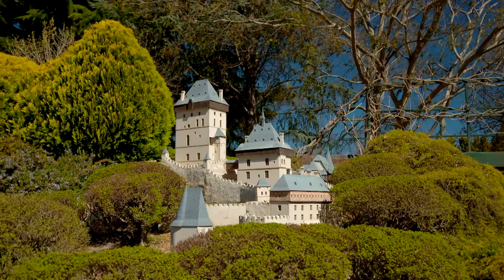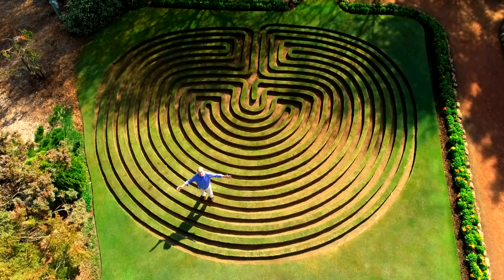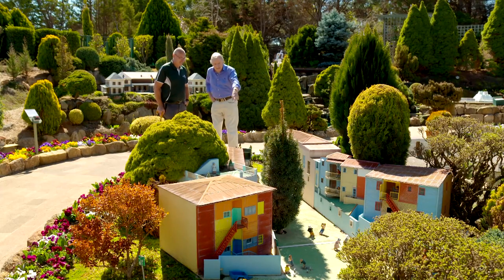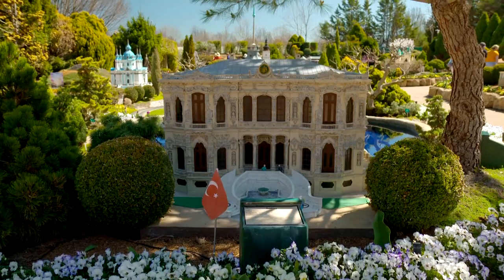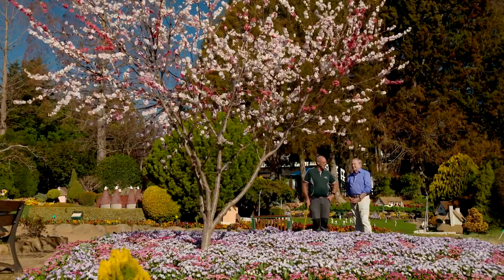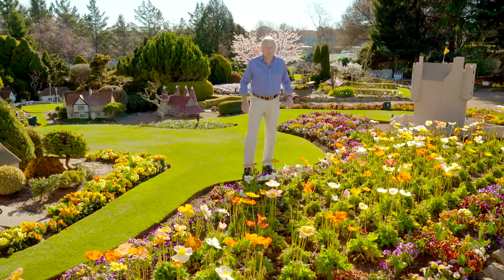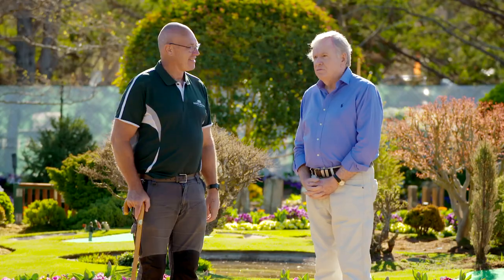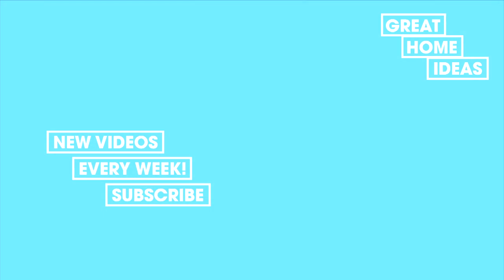MINIATURE Model Garden | Great Home Ideas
Graham Ross visit's Cockington Green Gardens, in the ACT, which is home to a fascinating display of meticulously handcrafted miniature buildings and monuments from around the globe. It’s all set within beautifully landscaped gardens, and Graham’s stopping by to check out this remarkable place.